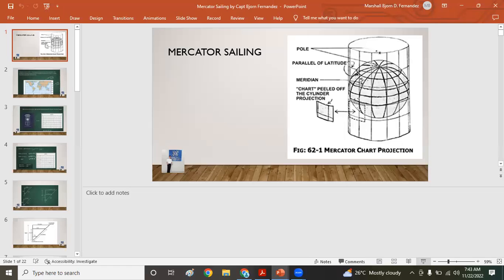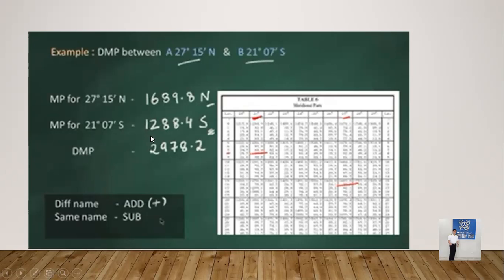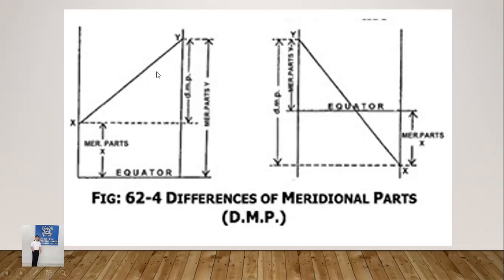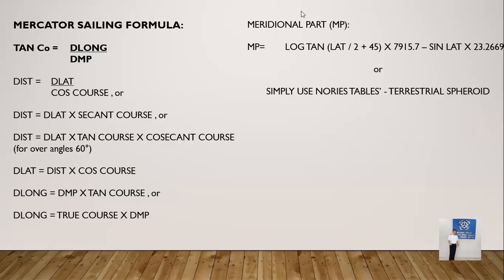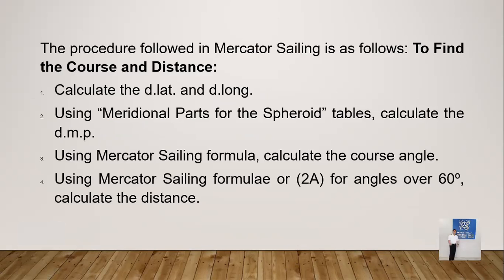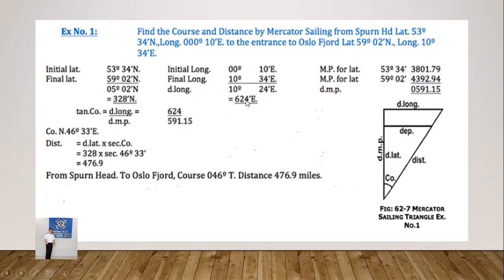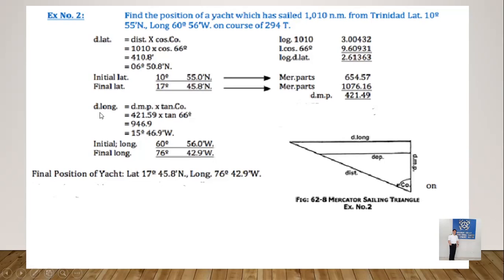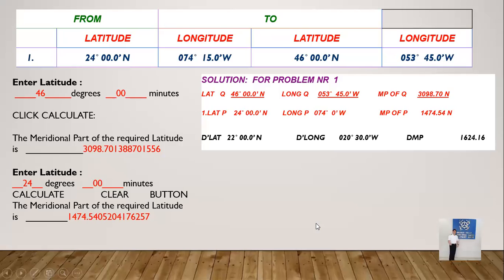MERCATOR SAILING EXPLANATION by Capt Bjorn Fernandez